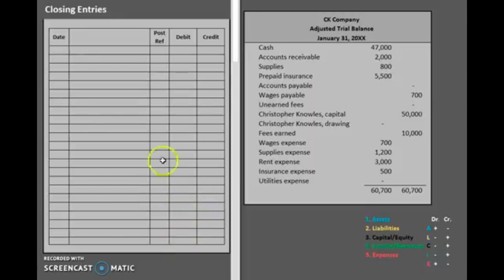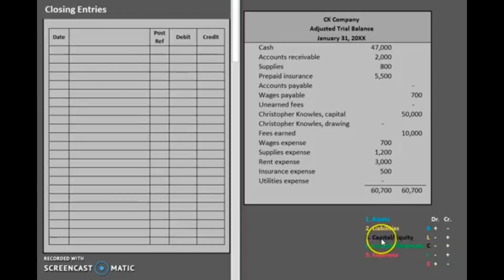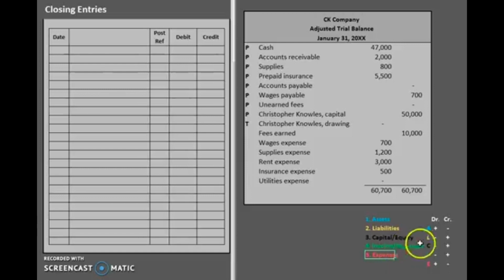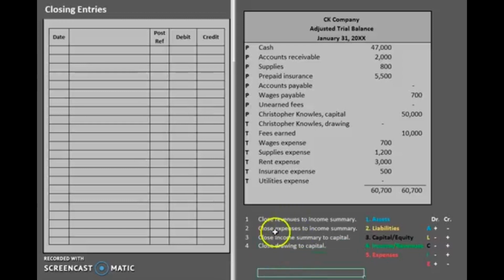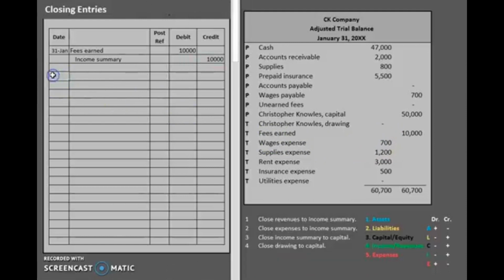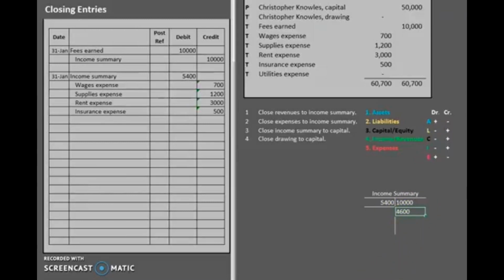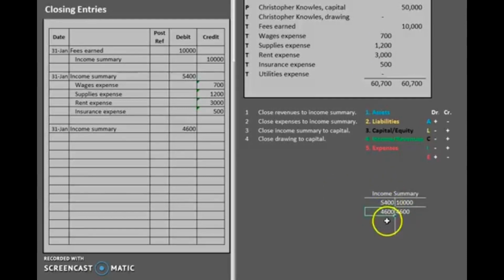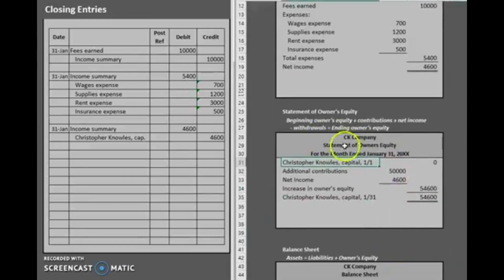Closing entries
Group Name:
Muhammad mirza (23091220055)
Muhammad soleh al ashrofi (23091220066)
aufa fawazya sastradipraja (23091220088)